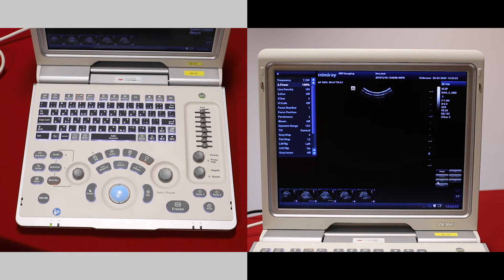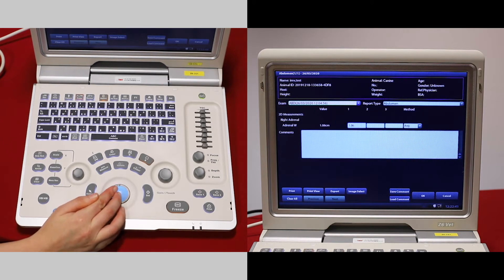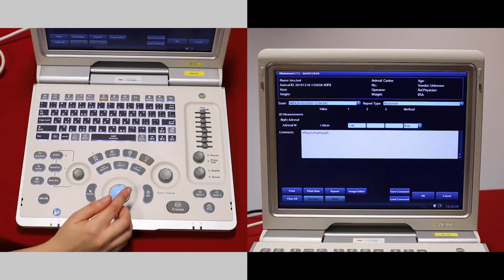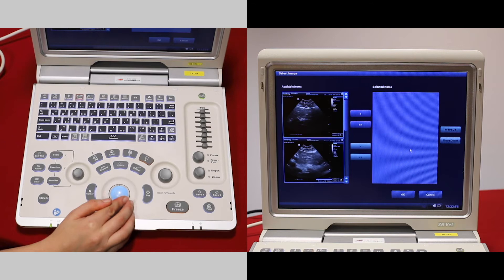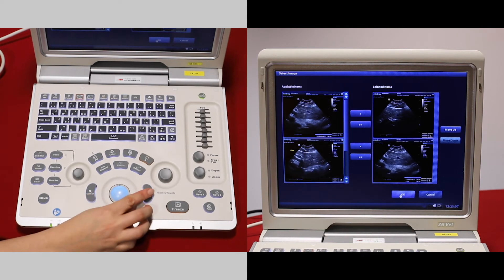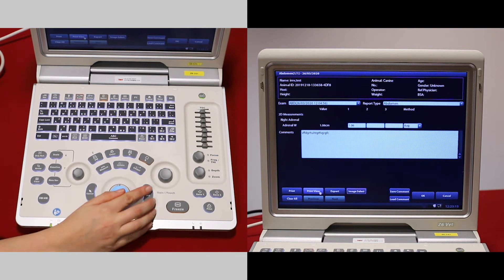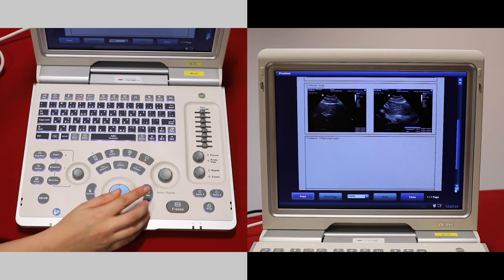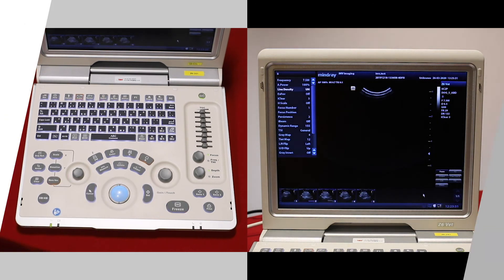Mindray Z6: How to create a report on the Z6 - video 6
Learn with IMV imaging how to use the Mindray Z6 veterinary ultrasound scanner. In this video, we discuss how to generate a report on the Z6.

This equipment is provided by IMV imaging, specialists in veterinary imaging equipment, learning, service and support. We are focused on providing your practice the upmost care to your clients. Our employees have procedures in place to ensure your practices safety and understanding when providing demonstrations.